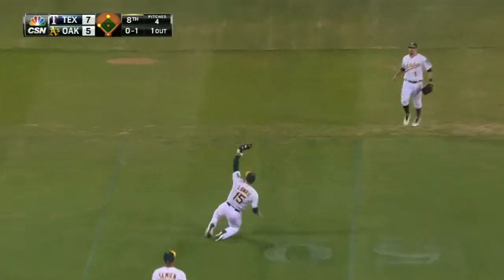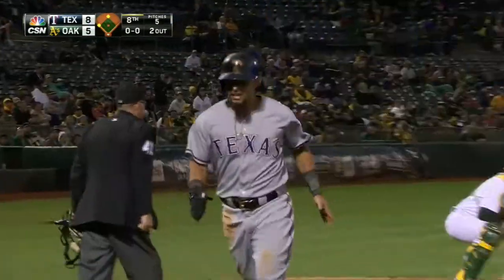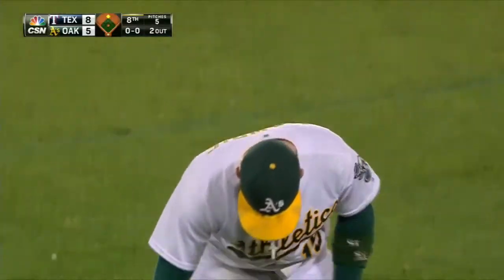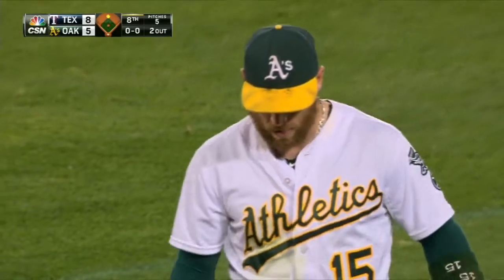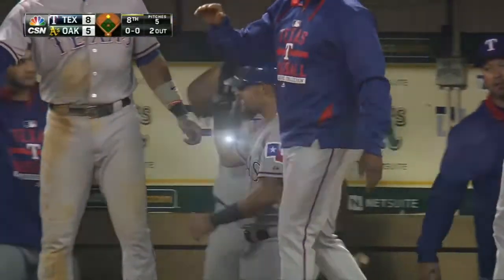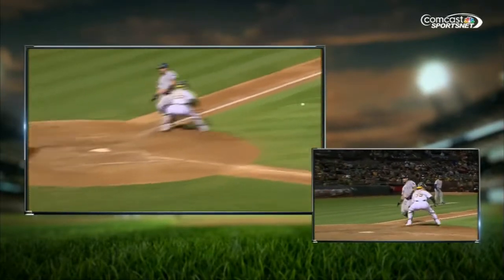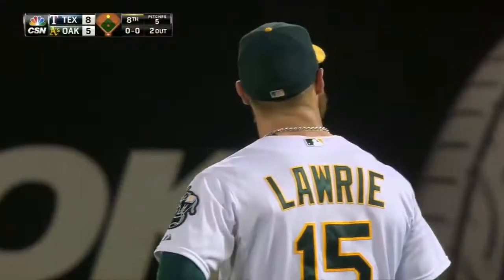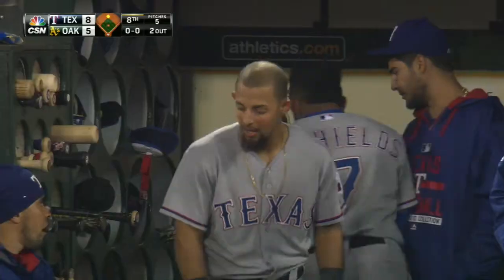TEX@OAK: Lawrie makes a nice over-the-shoulder catch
9/22/15: Brett Lawrie ranges into shallow center field and makes a difficult over-the-shoulder catch as Rougned Odor tags from third